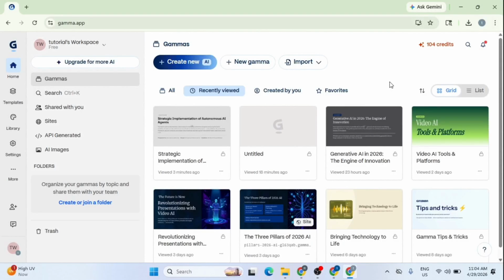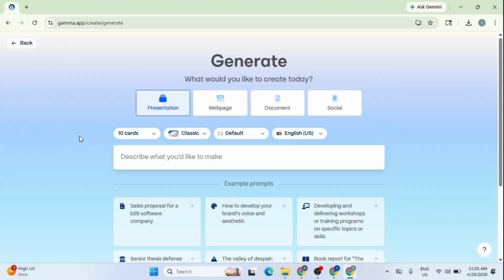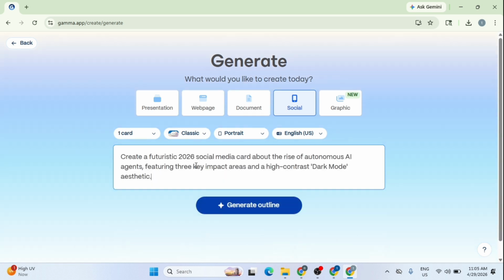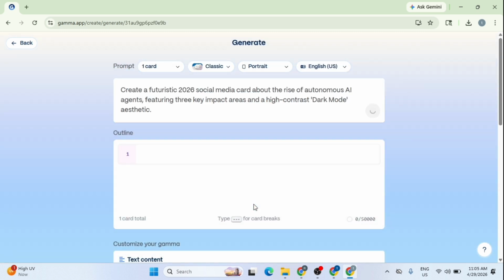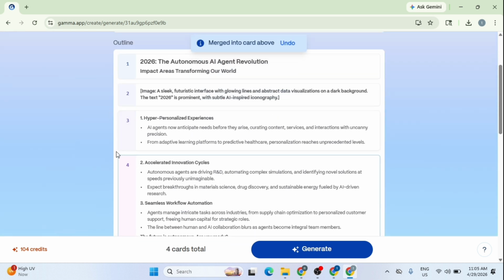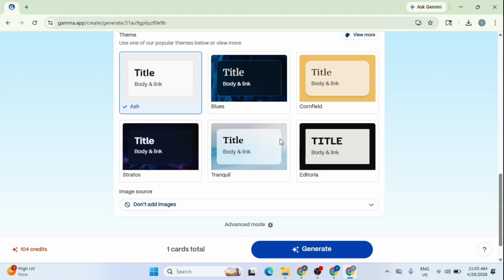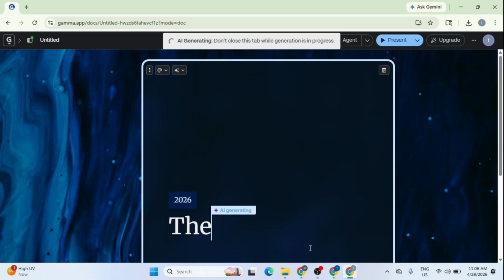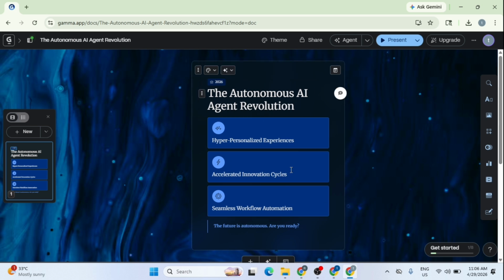How to Make a Social Card in Gamma AI - Step by Step